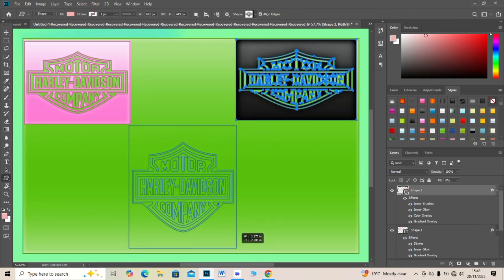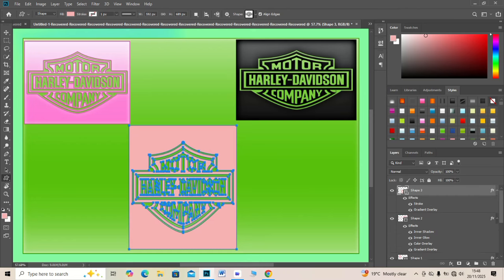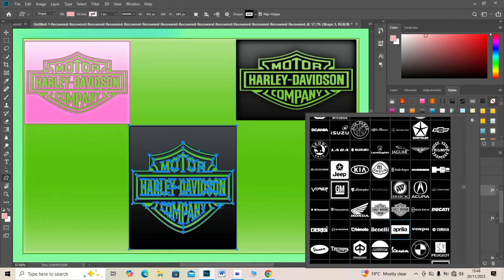HDR 4K Portrait| Professional Retouching LookCanonR5 + Photoshop ColorGradingMasterclass#E9DED78#775